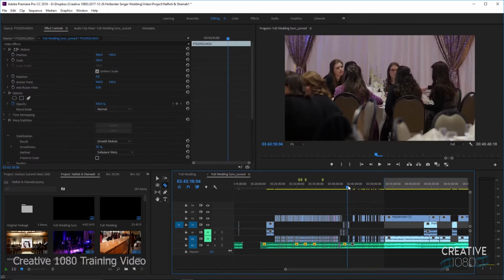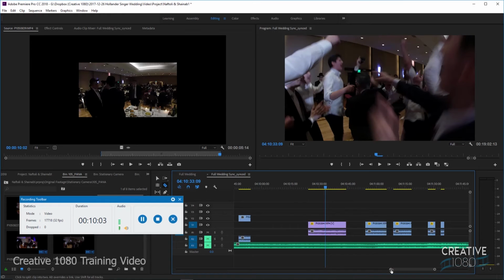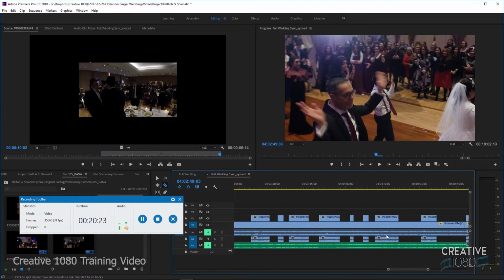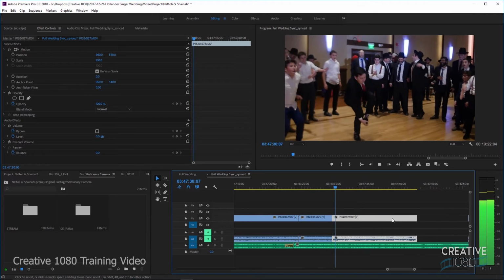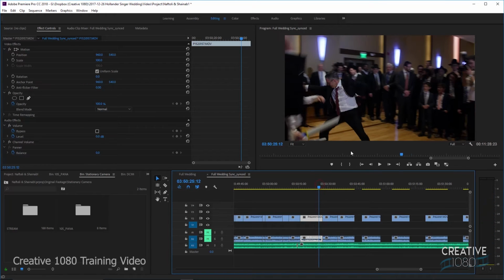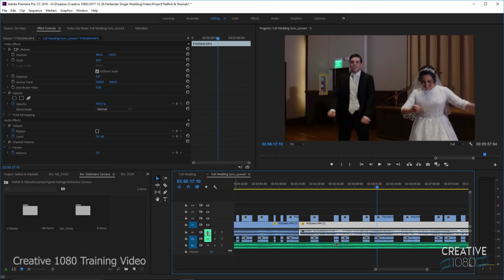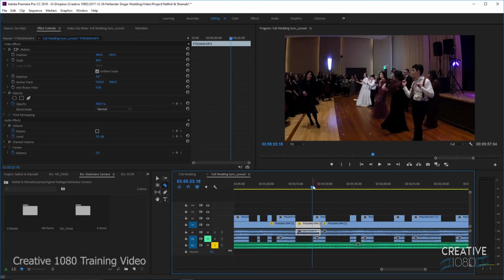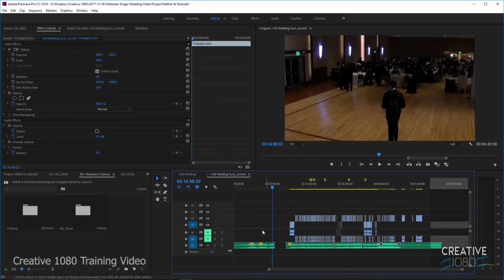2nd Dance - A Focus on Special Considerations